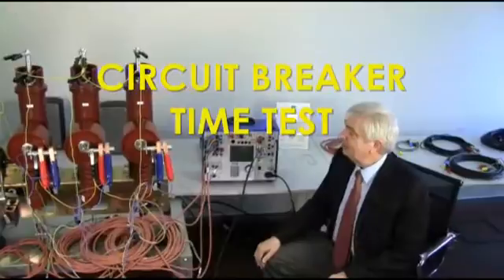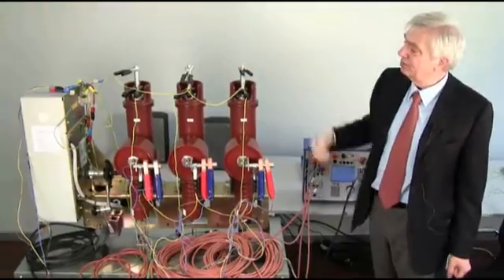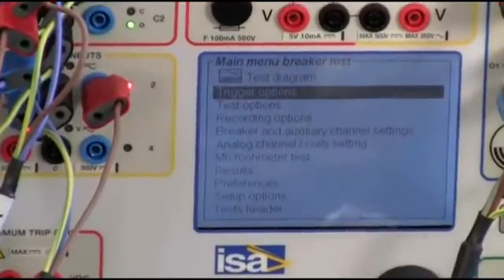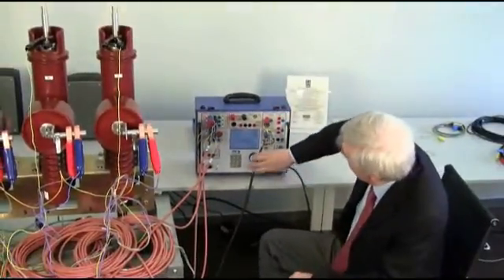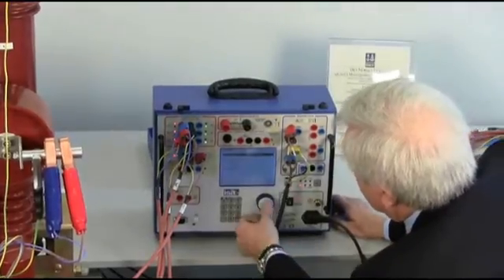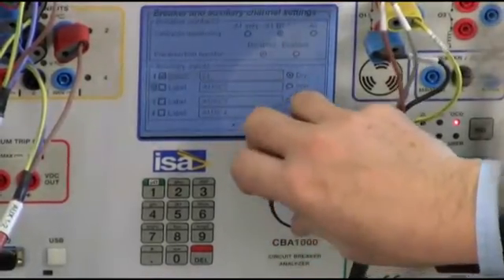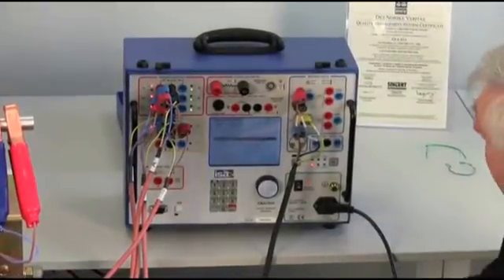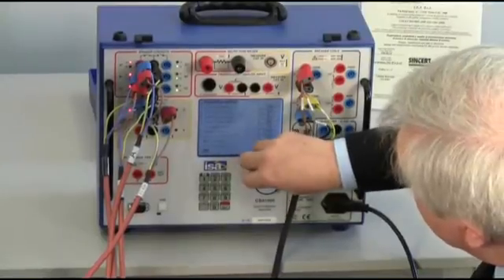CBA1000_application_3.flv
How to perform tests on MV and HV circuit breaker with ISA circuit breaker analyzer CBA 1000 - Circuit breaker timing test